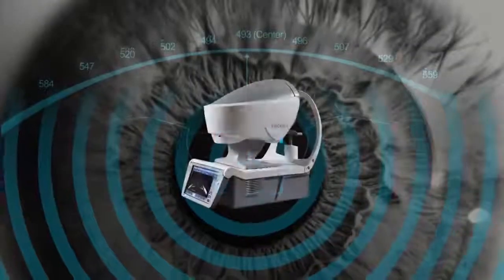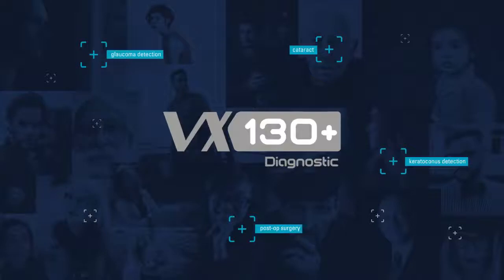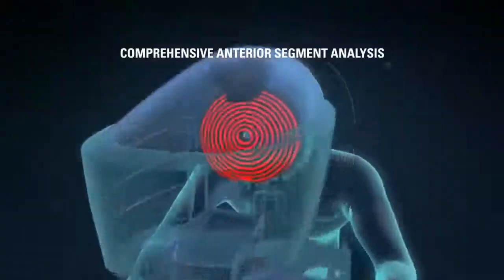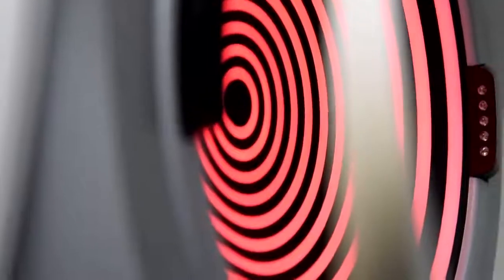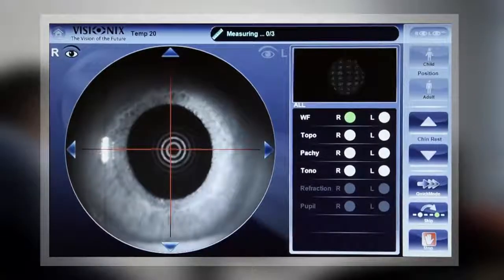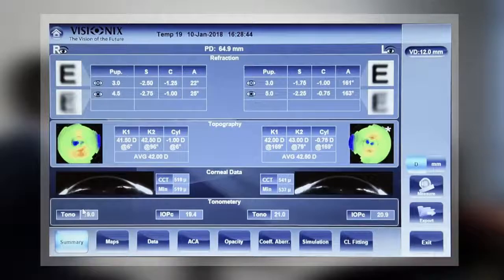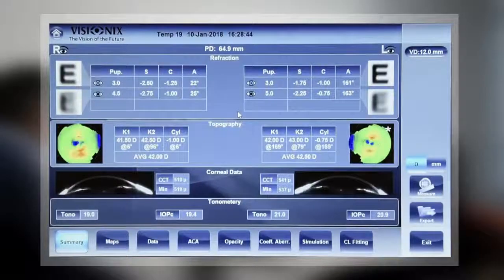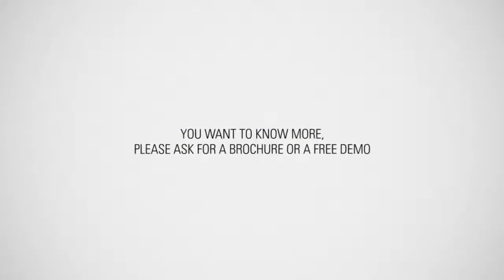Máy đo khúc xạ mắt VX130+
MÁY ĐO KHÚC XẠ HOÀN TOÀN TỰ ĐỘNG /
KẾT HỢP VX130+ Brands of the Luneau Technology Group
VX130 ARK / Wavefront Aberrometer / Corneal Topographer / Tomographer / NCT
Sản xuất : Tập đoàn Luneau Technology ( Pháp )